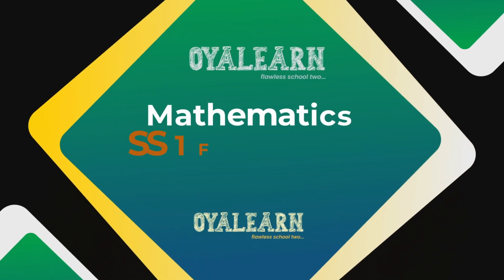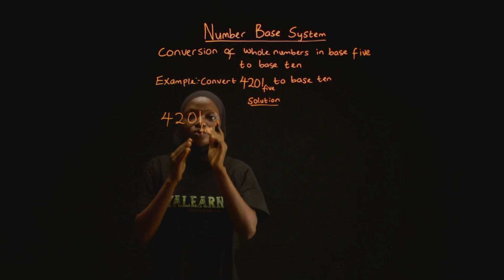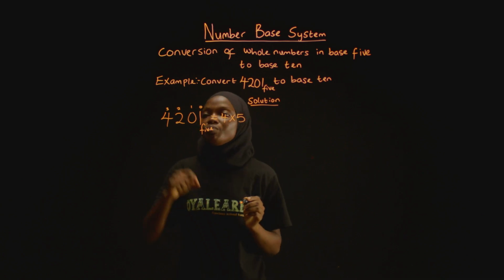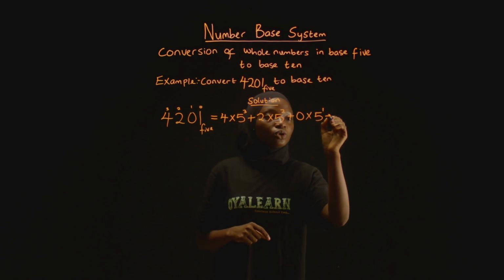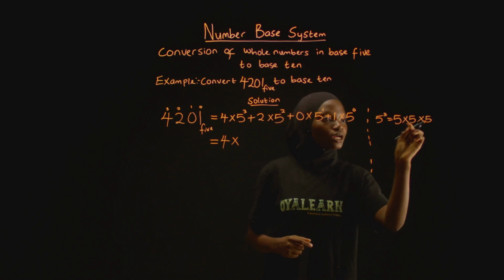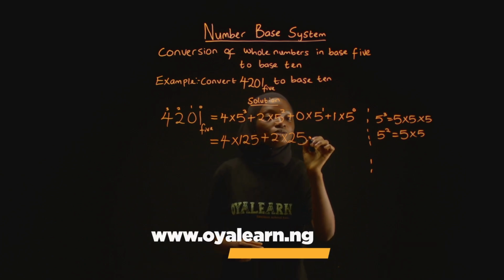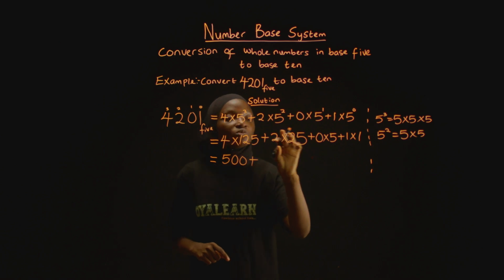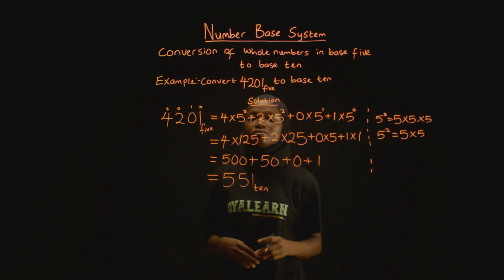SS1 | Mathematics | Number base system | Conversion of whole numbers in base five to base ten | 2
In this lesson, we explore the number base system. Focusing on the steps required for converting whole numbers in base five to base ten, making it easy to understand the concept.

What You'll Learn:
Conversion of whole numbers in base five to base ten.